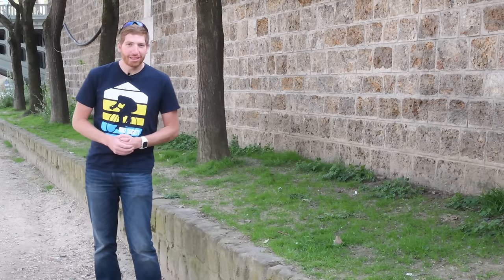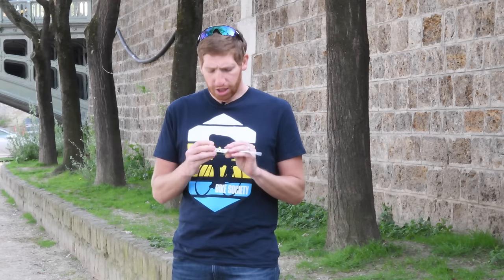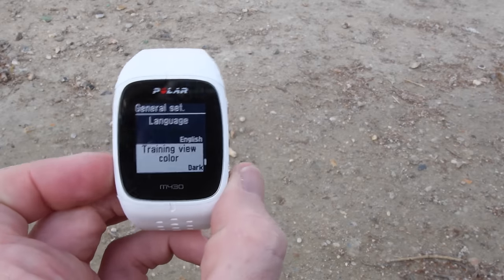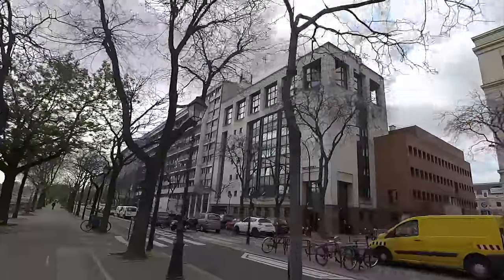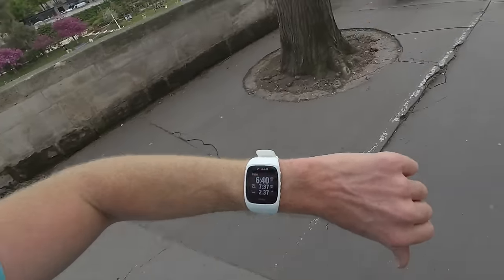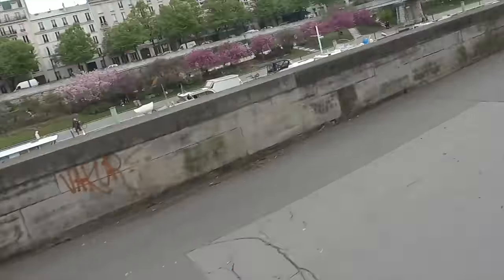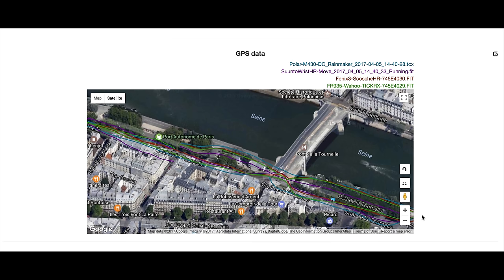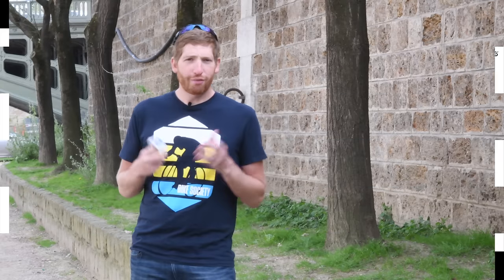POLAR M430 GPS - HANDS-ON DETAILS!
Here's a first look at the new Polar M430 GPS watch. This new unit now contains optical heart rate (HR), plus vibration alerts and tweaks like a new connector.  I dive into all the details including a first run with the watch, as well as GPS and HR data accuracy analysis.